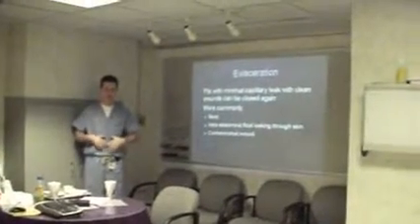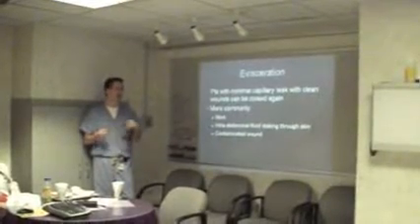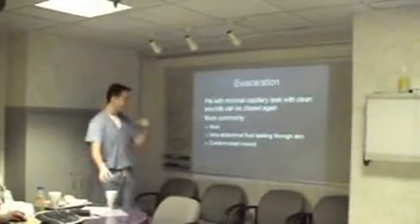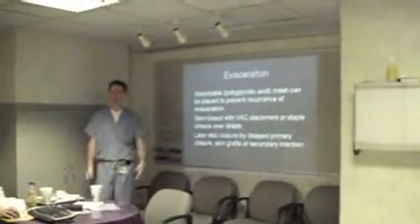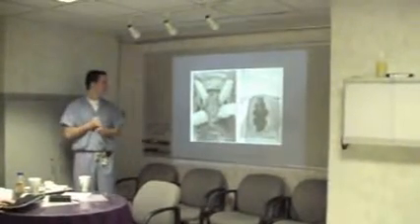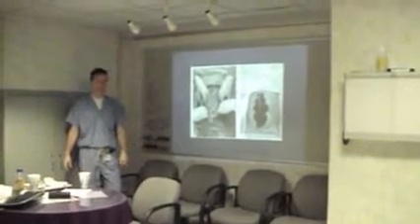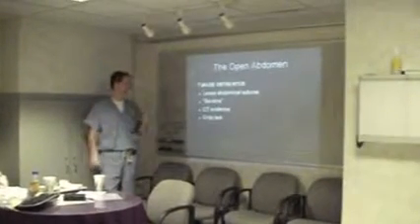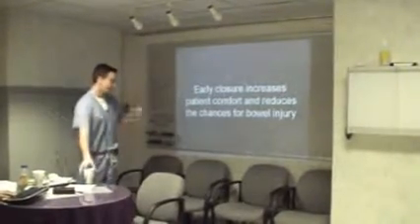Abd Wall Recon 2